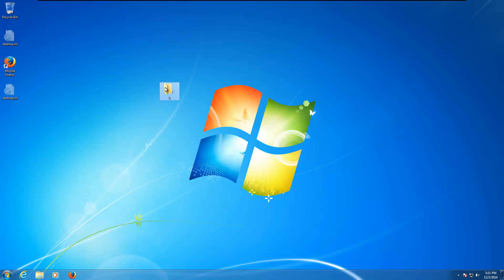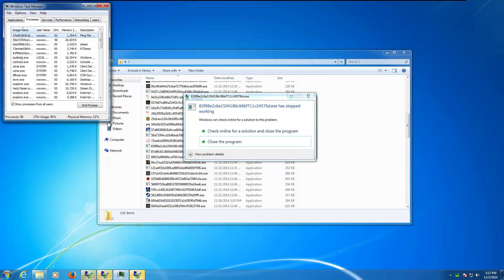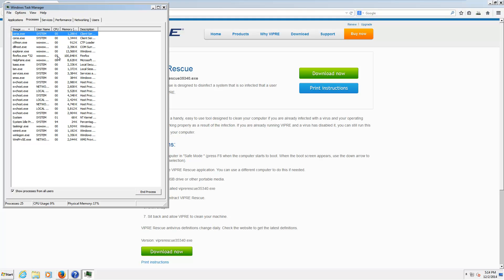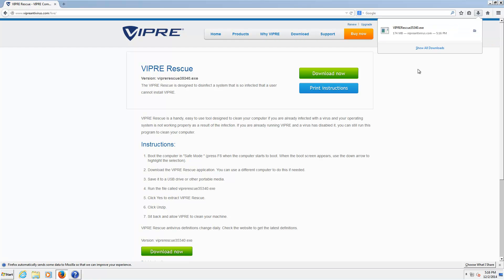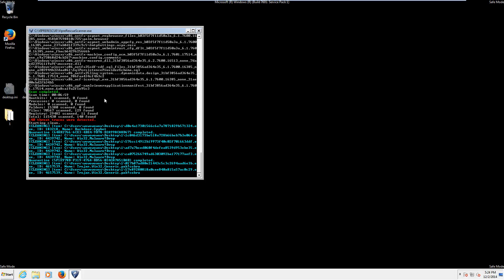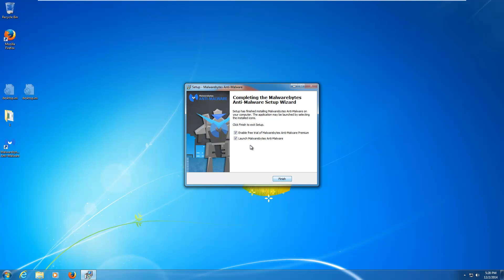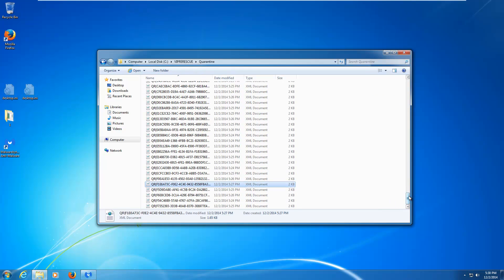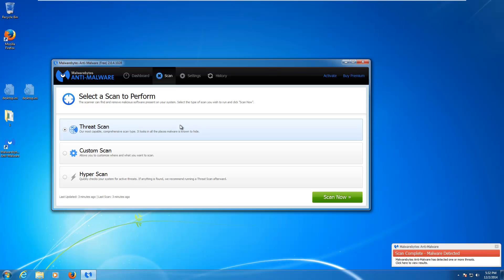VIPRE Rescue (Free Malware Removal Program)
In today's video I take a look at a free malware removal program from VIPRE to see just how effective it is. Is it a 'Malwarebytes Killer' or is it garbage?